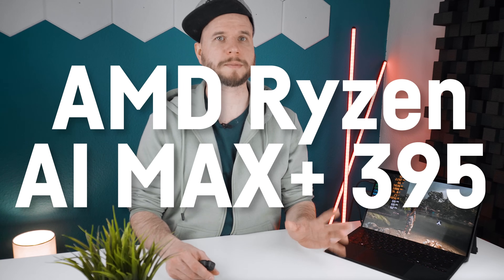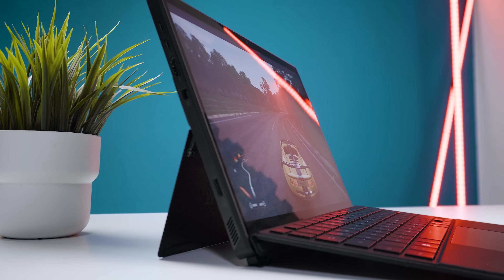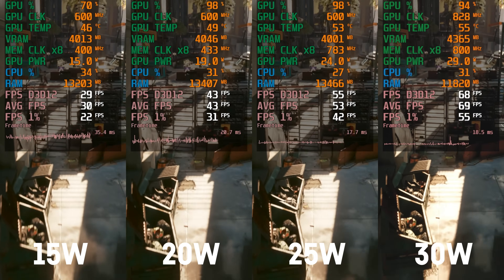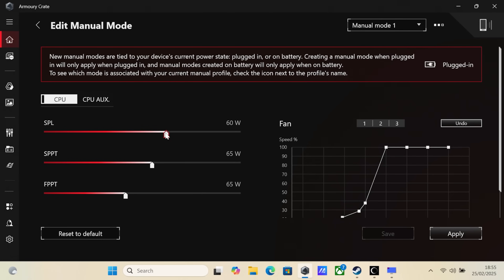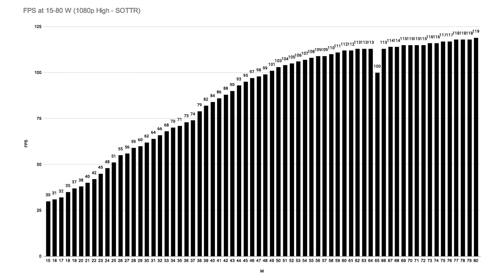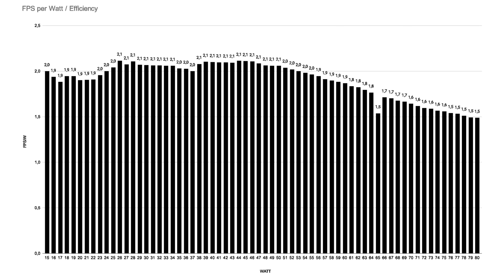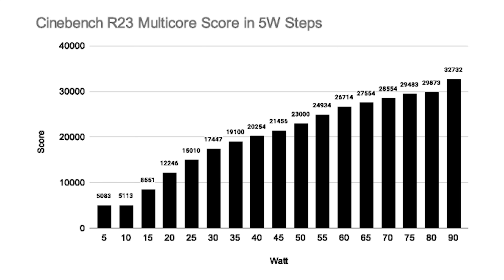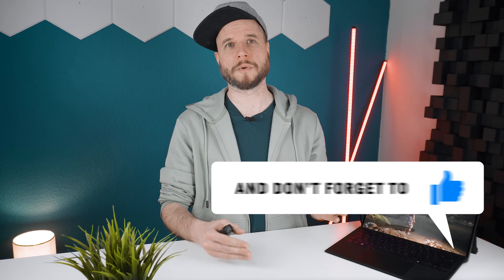Ryzen AI MAX+ 395 & Radeon 8060s: Efficiency Test from 15W up to 80W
I tested every single wattage from 15 all up to 80W on the AMD Ryzen AI MAX+ 395 with its Radeon 8060s.

The Laptop that I used:
ASUS ROG Flow Z13
AMD Ryzen™ AI MAX+ 395 (16c/32t)
Radeon 8060s iGPU (40CUs)
32GB LPDDR5X 8000 MT/s
1TB PCIe 4.0 M.2 SSD (2230)
13.4” 2560 x 1600 IPS Display
70Whrs Battery
200W AC Adapter
Detachable Keyboard
Windows 11